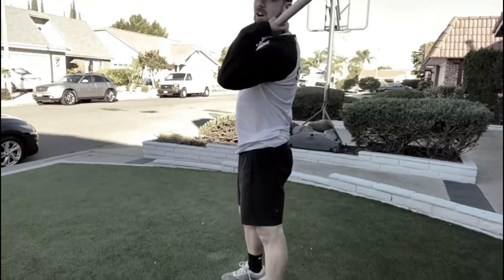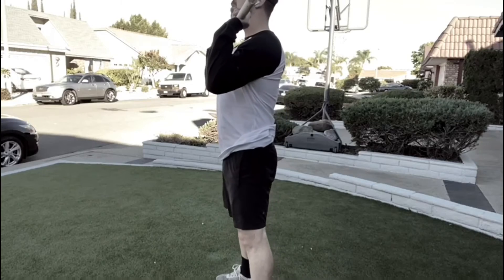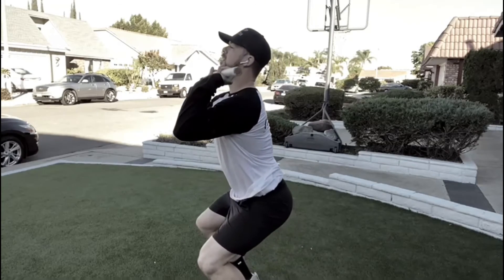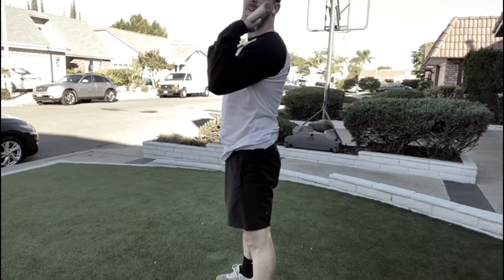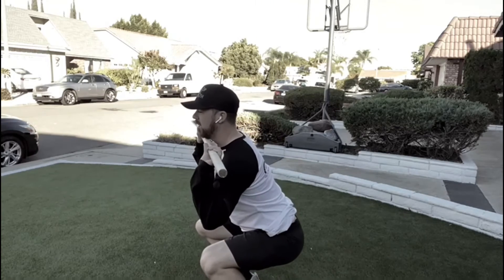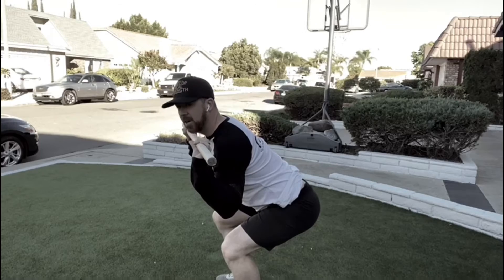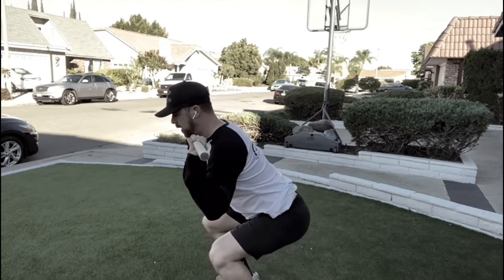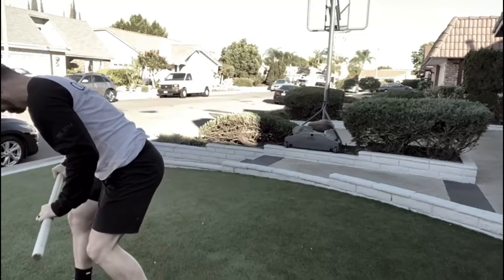Squats on squats!- Tuesday 11/17/20